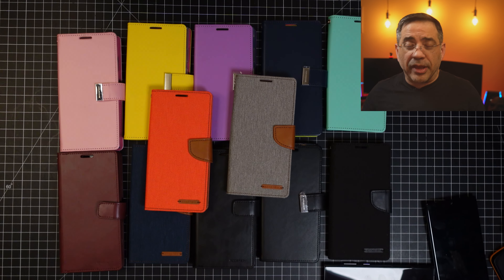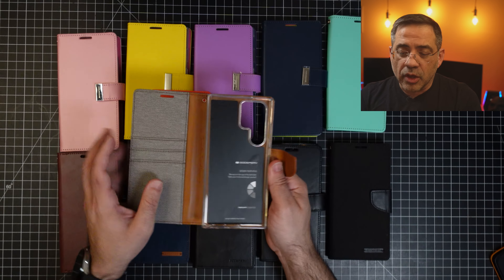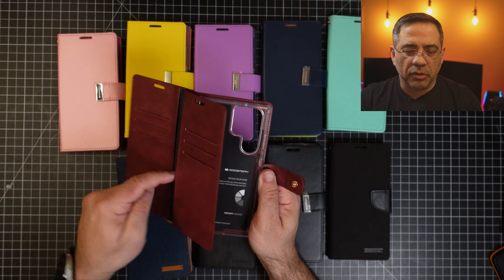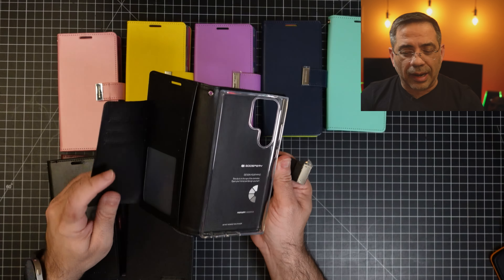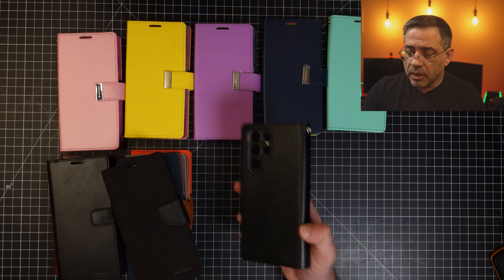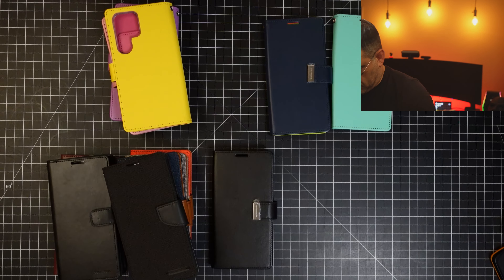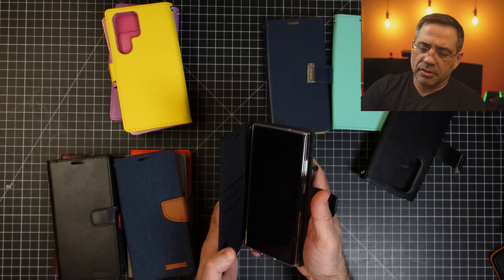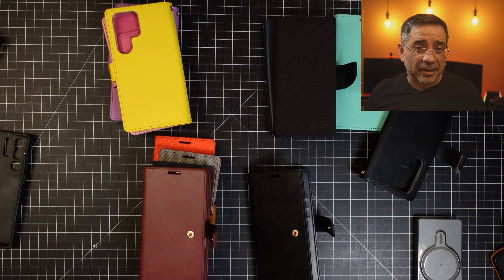Samsung S23 Ultra Wallet Case from Goospery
If you're looking for a wallet case that will protect your Samsung S23 Ultra phone from scratches and damage, then you need to check out the Goospery Wallet Case! This wallet case is made from durable synthetic materials that will keep your phone safe from damage.

Plus, the wallet case has a magnetic closure, so you can easily access your phone's ports and buttons. If you're looking for a phone case that will protect your Samsung S23 Ultra, then the Goospery Wallet Case is the perfect choice for you!